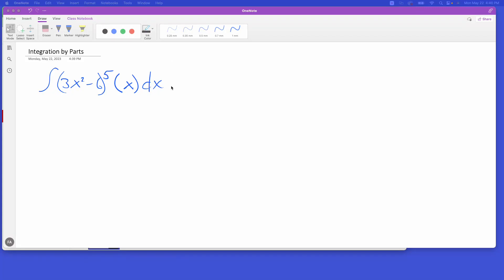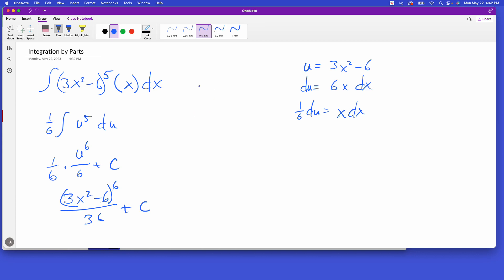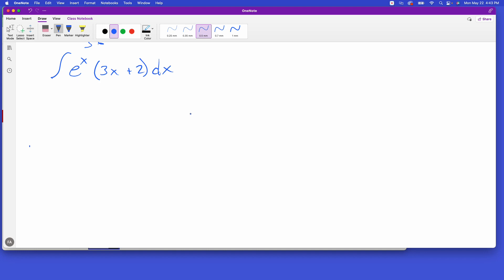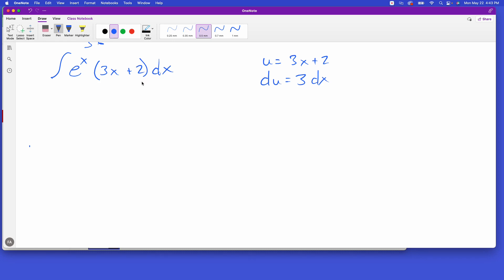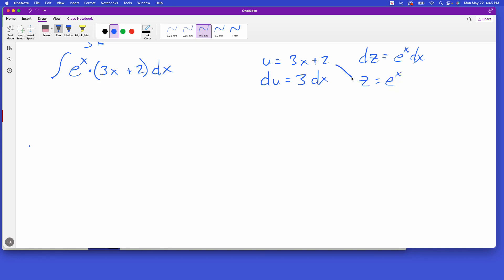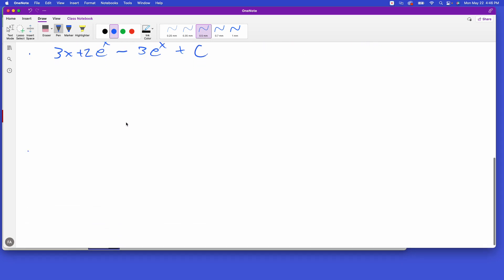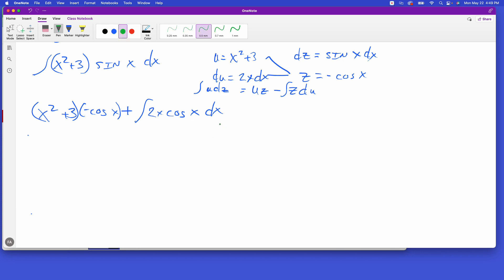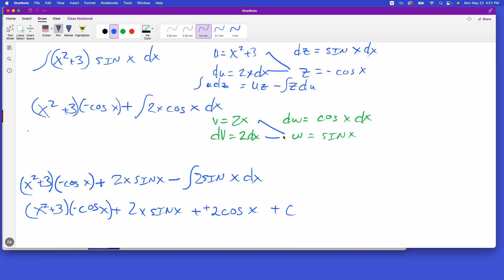Integration by Parts with examples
Introduction to integration by parts with examples.